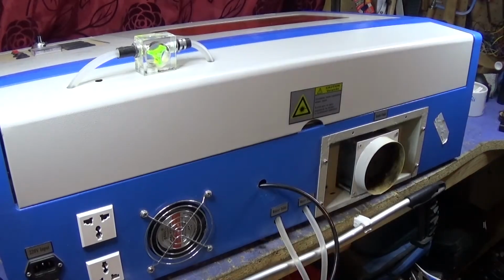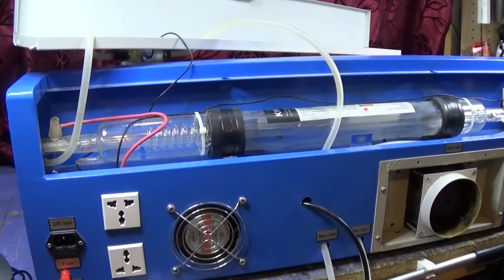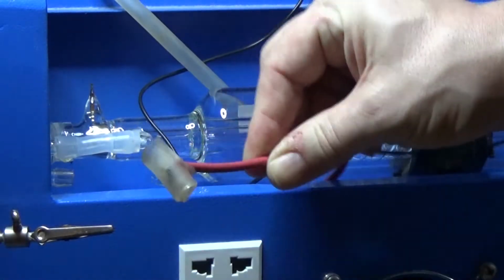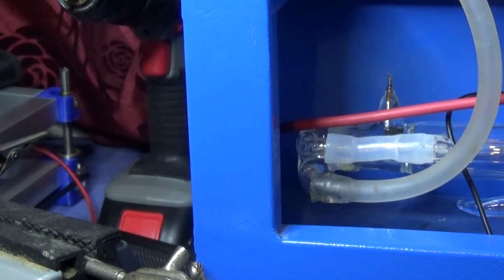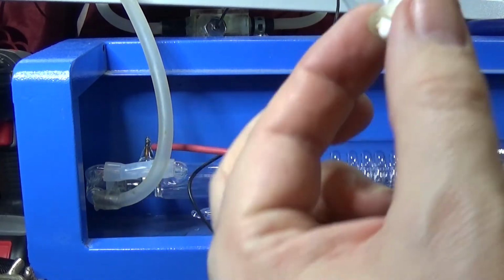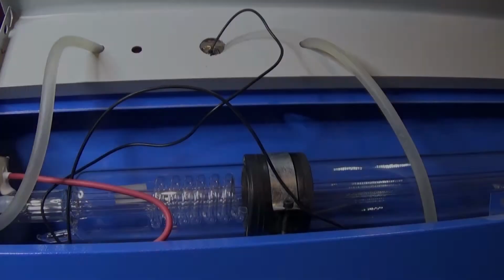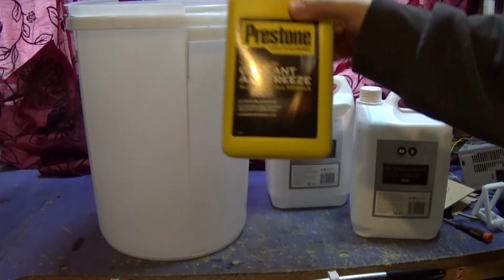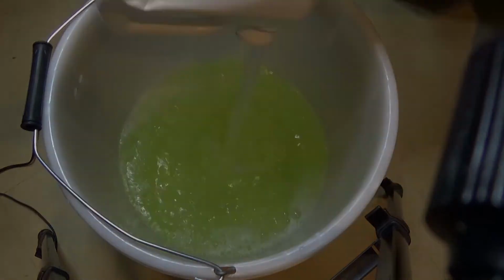Replacing K40 Laser Tube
I'm so sorry for the delay ladies and gents...
Due to this being a very cheap laser I noticed that it was very inconsistent with its cuts and I assumed that the tube was dying and sadly I was right.
I had tried to buy one a while back but due to recent World issues I couldn't get it into the country. So had to spend more and buy a different one.
Before I start anything like this I like to give it a good clean and then after I had finished I decide I'd change the water too as it had started to go very gungy.